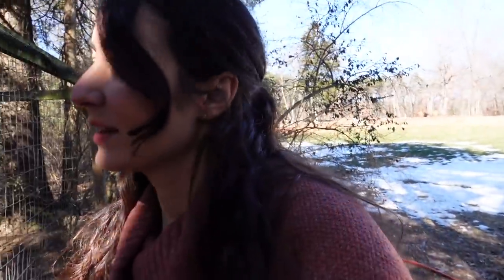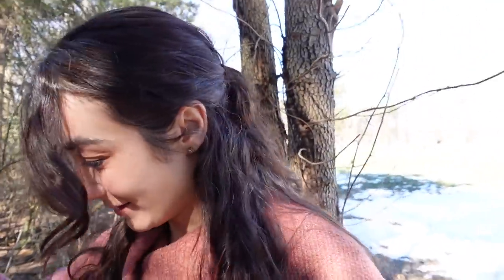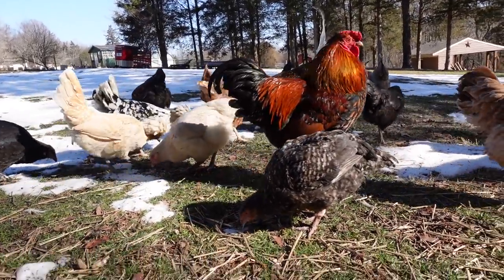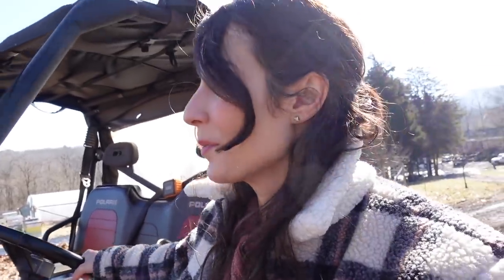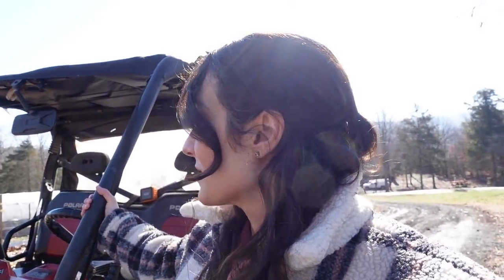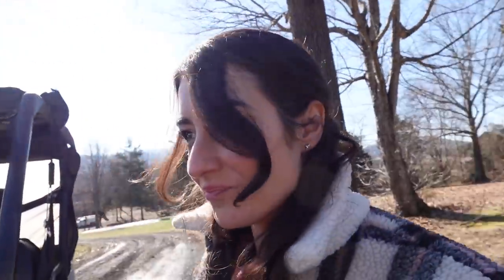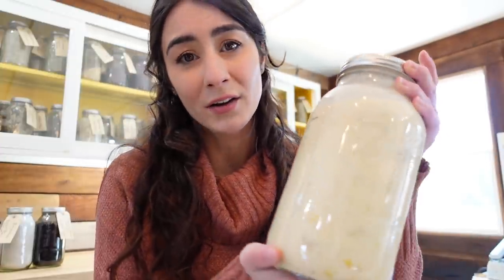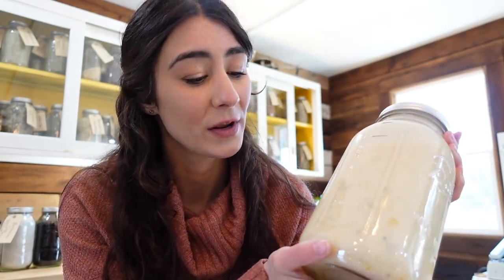Honey Bee Update and NOTHING goes to waste | Harvest Right Freeze Dryer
Redditt- The_Honeystead
Wanna Send Us Love-
The Honeystead

Wish List:

Gear: Canon EOS 80D with Rod mic
Gear: Sony zv-1
Editing App: iMovie